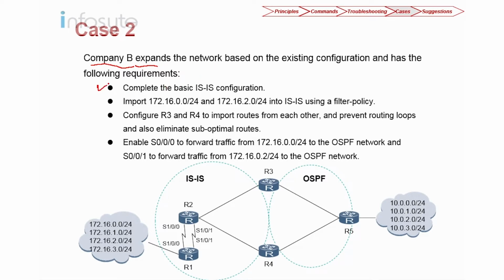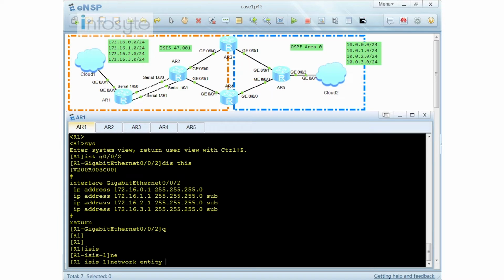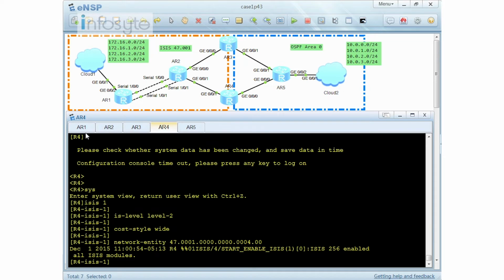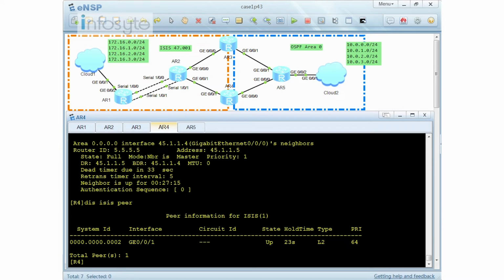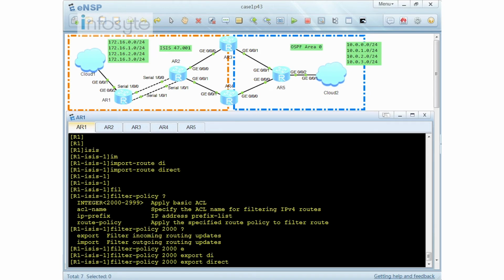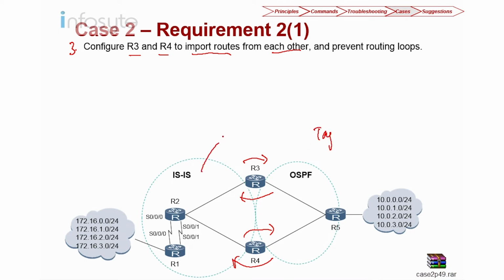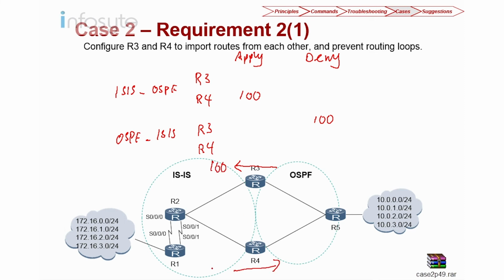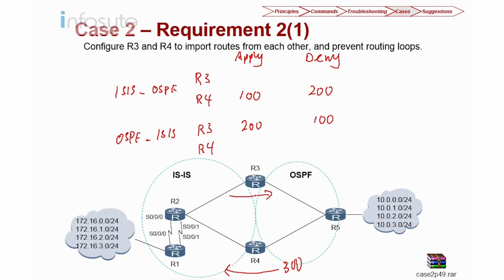Huawei HCIE Routing & Switching Training : Route Import and Control Part 11